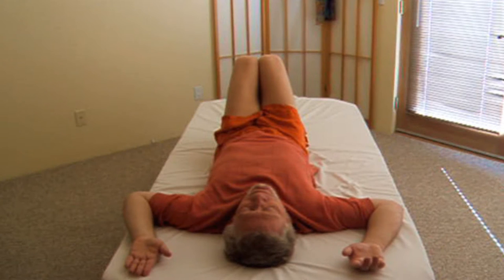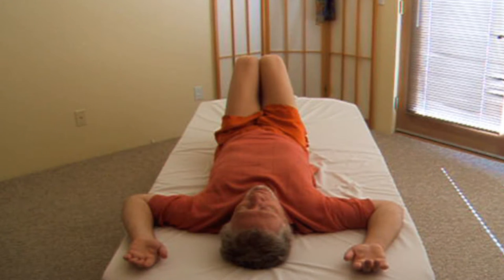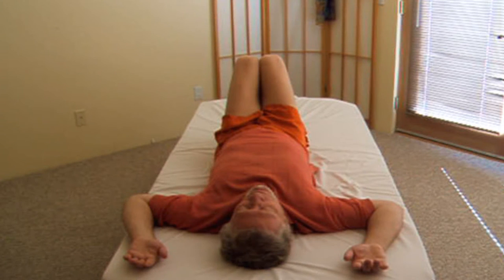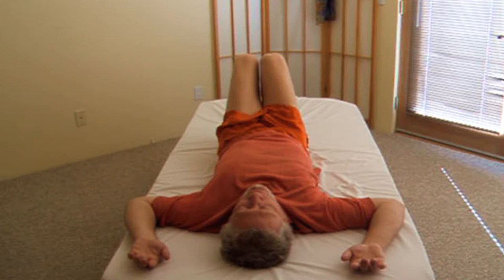U3.3 Pelvic Integration,2 2016 11 20,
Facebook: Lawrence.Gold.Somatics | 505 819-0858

somatic education
intelligent-self empowerment
personal development